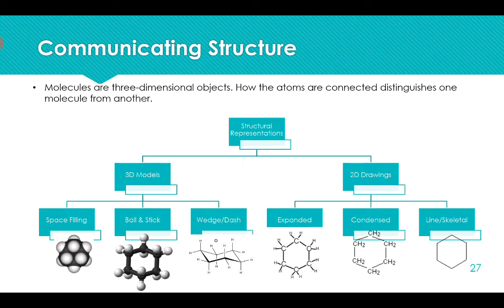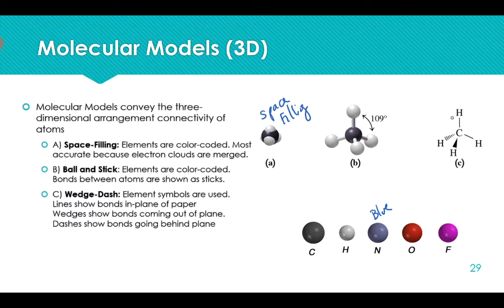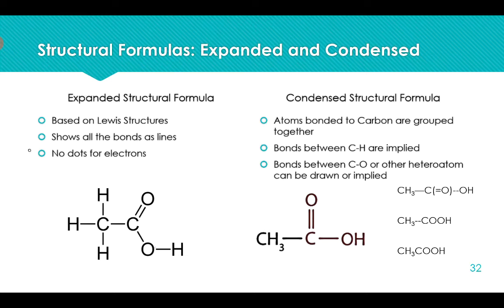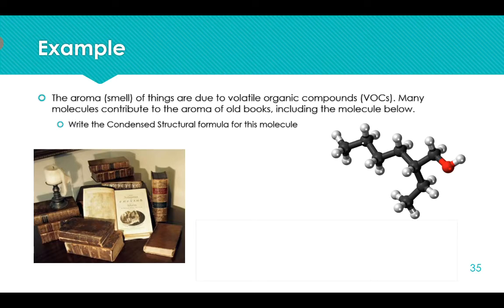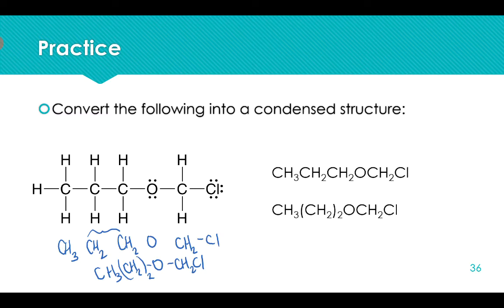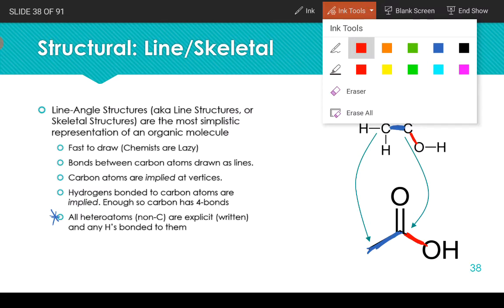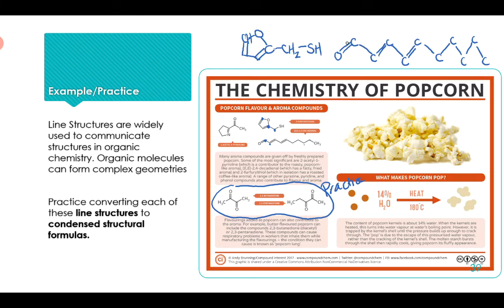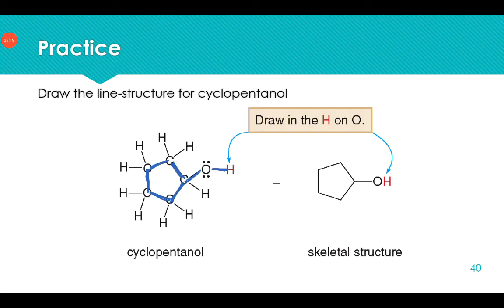Chem 3B - Ch12V02 - Communicating Structures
Expanded Structural Formulas
Condensed Structural Formulas
Line-Angle Structures